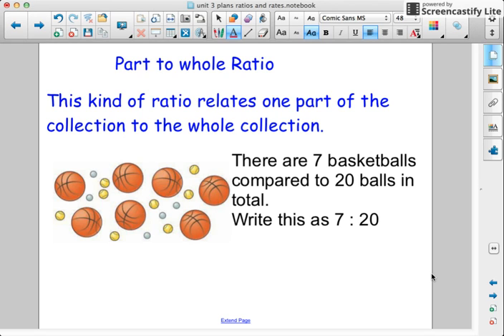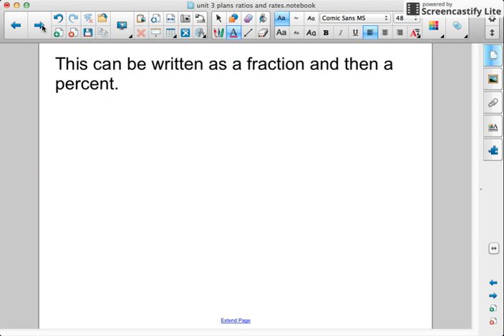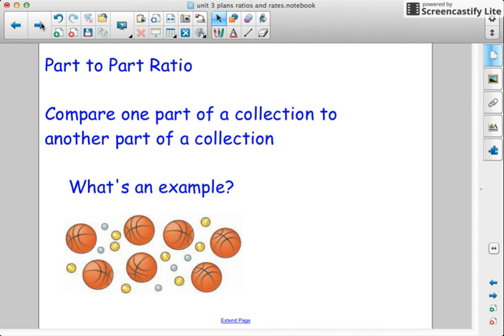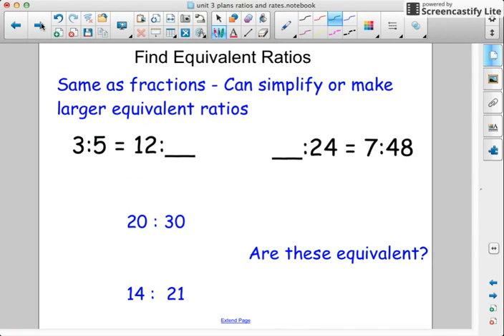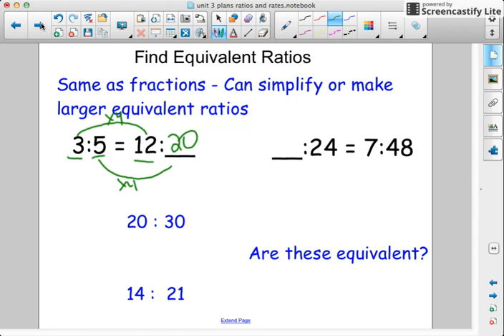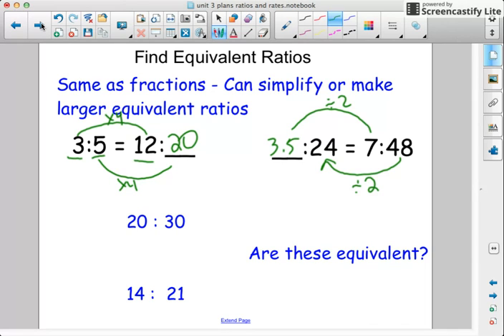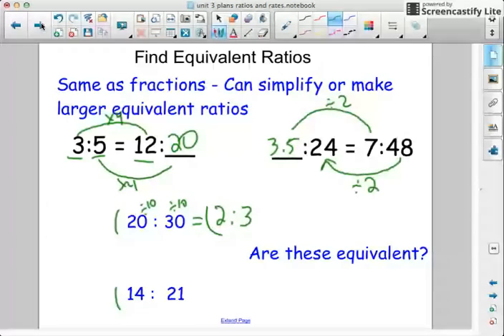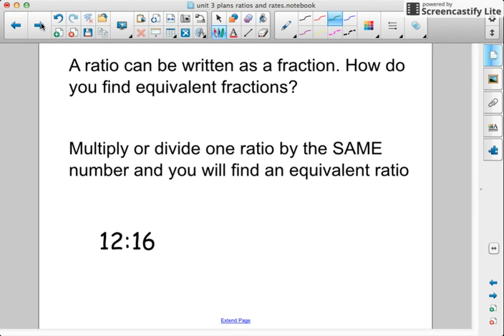Intro to Ratio's